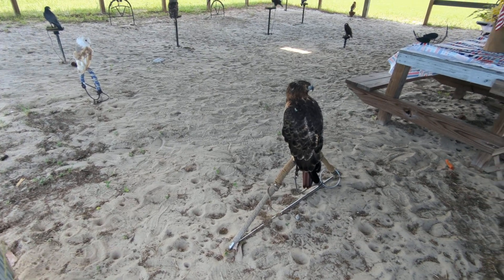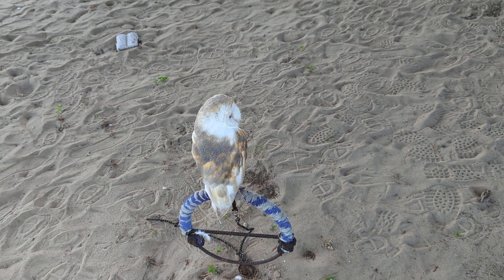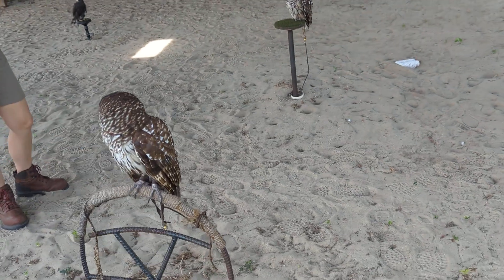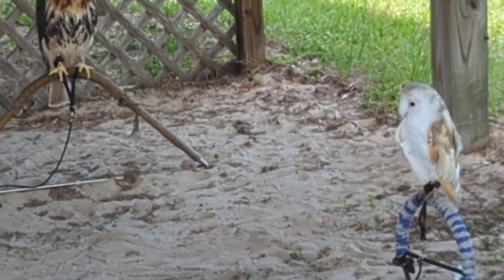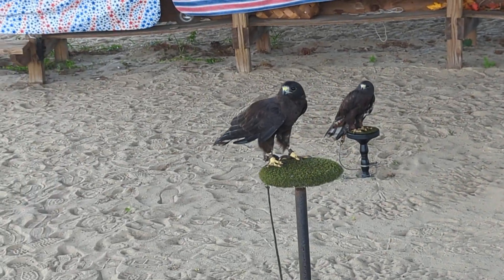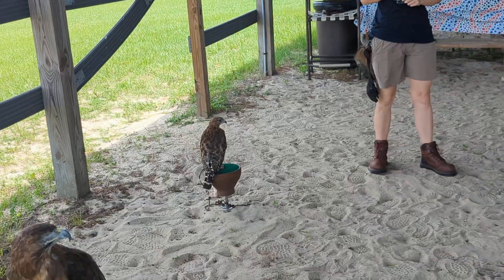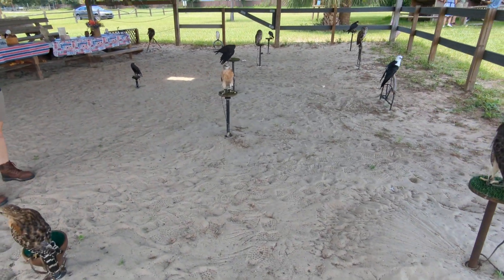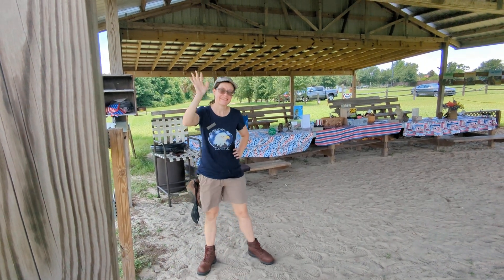Nicole Names Hawks, Owls, Falcons & Swallow-tailed Kite at The Avian Reconditioning Center! Apopka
Nicole Names Hawks, Owls, Falcons & Swallow-tailed Kite at The Avian Reconditioning Center! Apopka, Florida